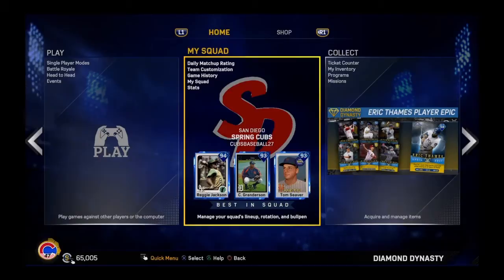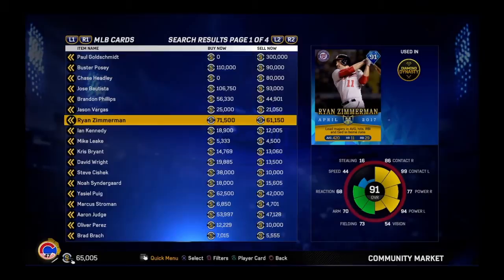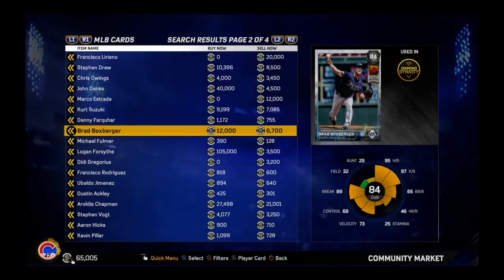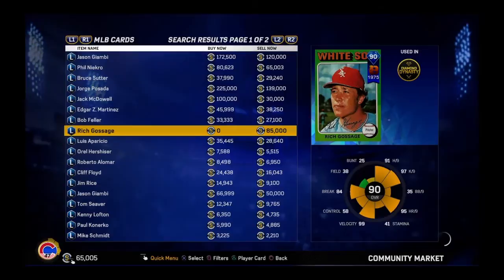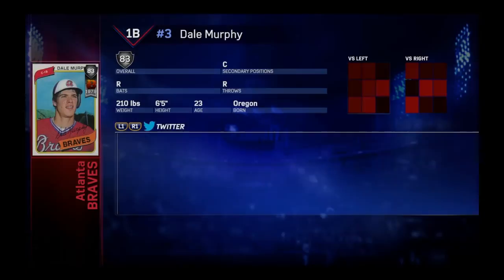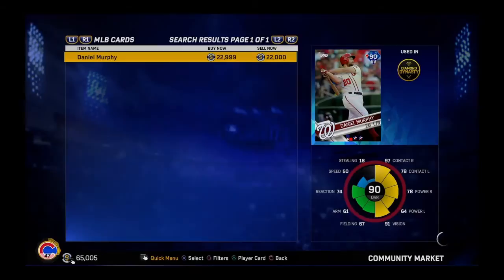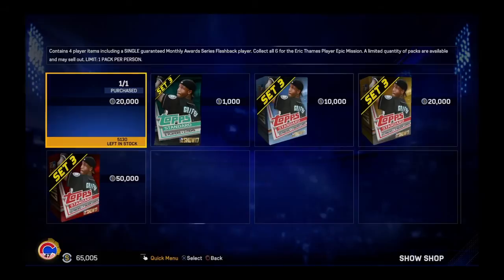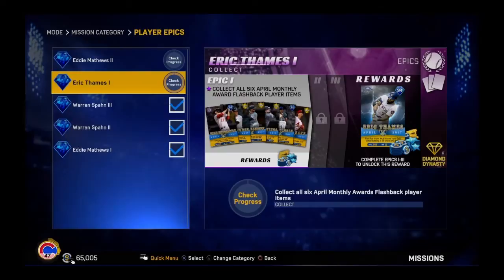Whole Update Review 94 Eric Thames! May 5th | MLB The Show 17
I review the entire updates from the cards to the overall changes.

Thanks For The Support Your all awesome!
ADD: Cubsbaseball27 to be in video's and for hints and tips !!!